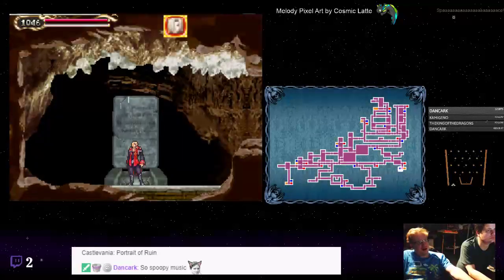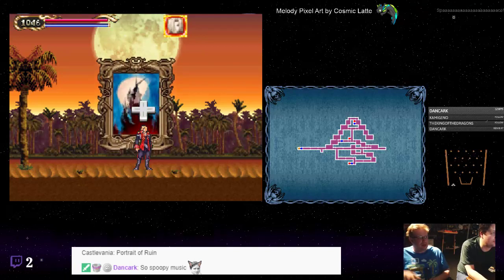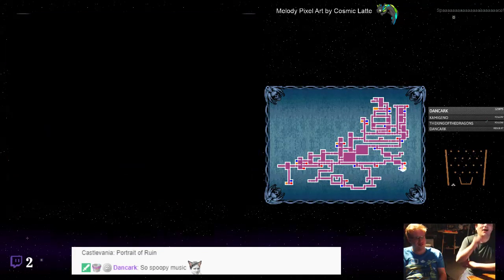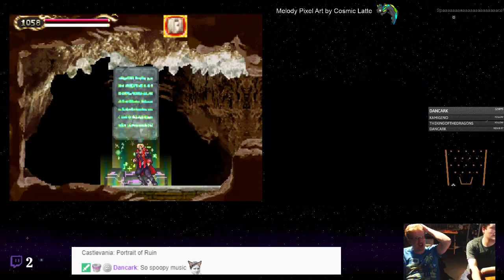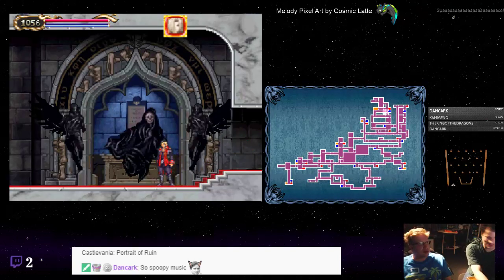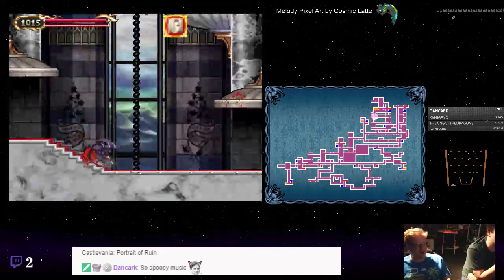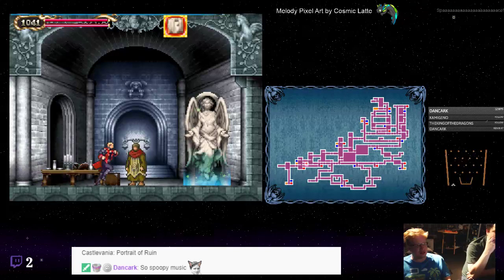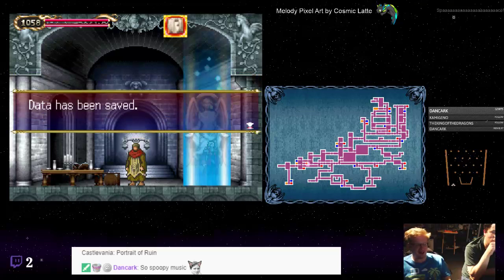Castlevania: Portrait of Ruin - 98 - Jonathan and Charlotte Can Retire (For Now)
This is the sequel to Dawn of Sorrow that takes place back in the 1940s. No more souls. Leveling is done on weapons... but only half of them. The ones assigned to Jonathan. Who has The Whip, but can&#39;t use it... For the most part this is, otherwise, pretty standard affair for the series, if not a little basic. I miss the old system, but I&#39;m sure this will still be enjoyable.